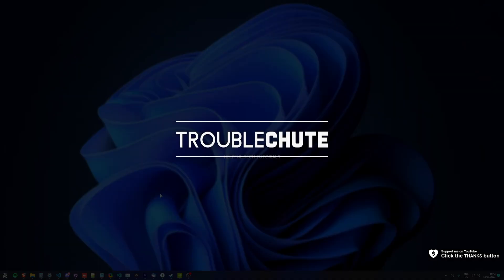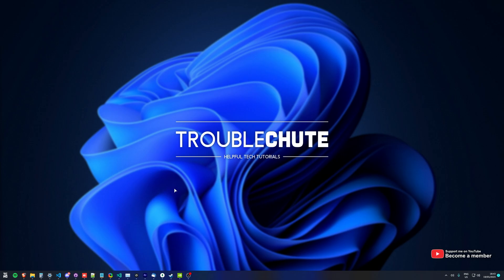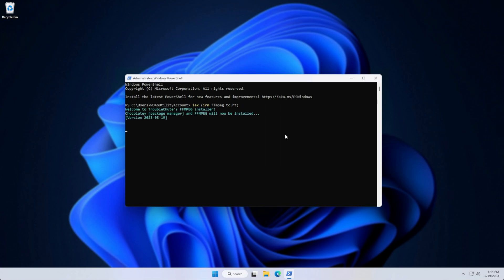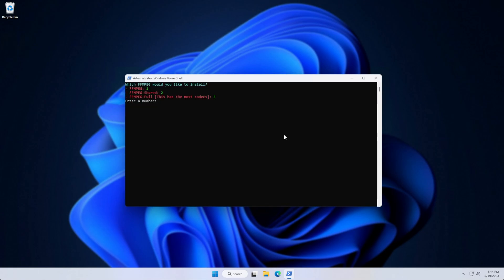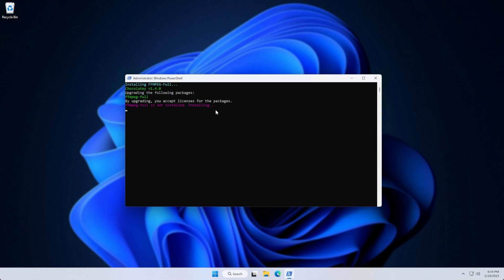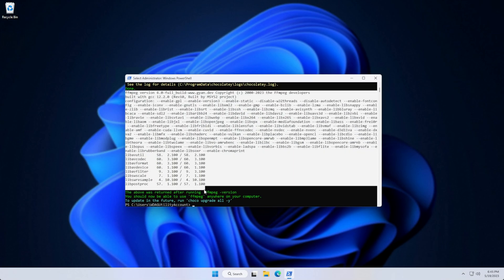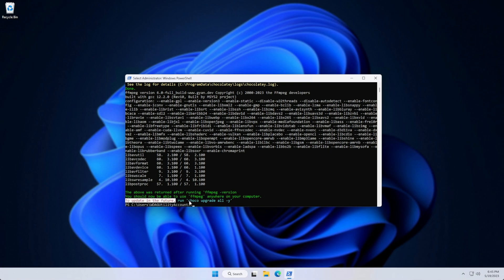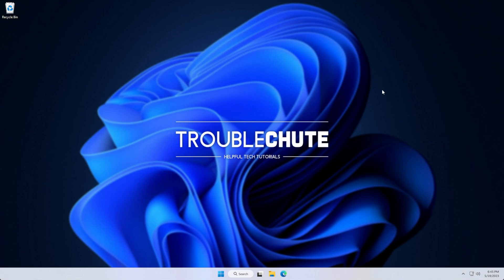One-Click FFMPEG Install | Simpler than ever!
FFMPEG is notoriously difficult to install on Windows for someone who isn't technically inclined. I've done guides before, but never as easy as this. One command and you'll have FFMPEG installed and available. Easy as that.

One-Click FFMPEG installer: iex (irm ffmpeg.tc.ht)

0:00 - Explanation
0:16 - One-click FFMPEG install
1:07 - Updating FFMPEG
Testing FFMPEG